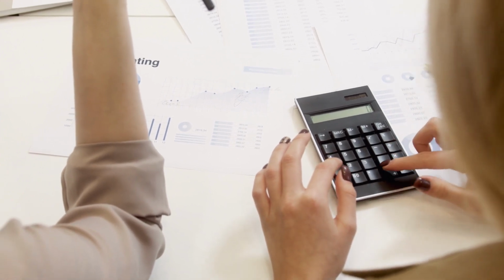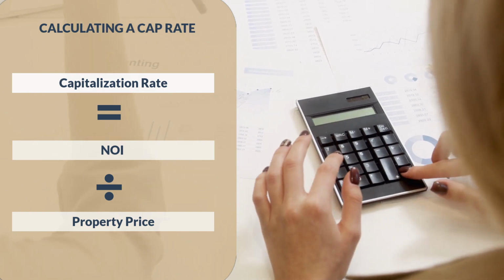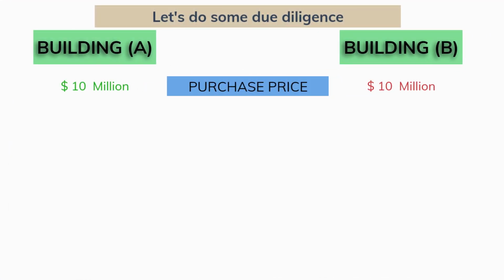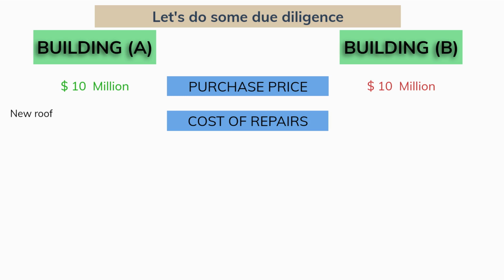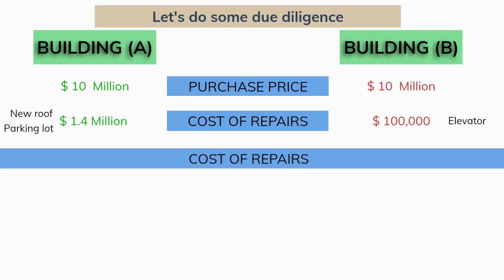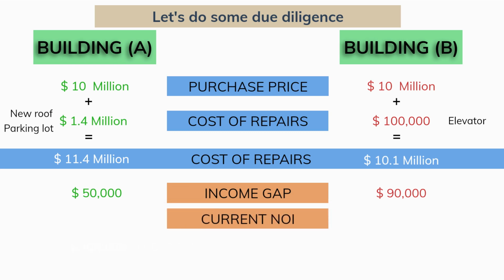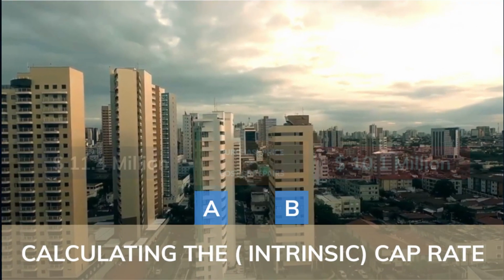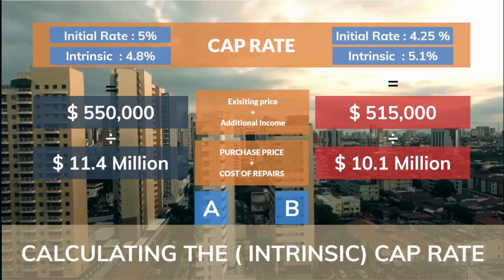CAP RATES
a cap rate is used in commercial real estate to indicate the expected rate of return generated on an investment property
it is calculated by dividing net operating income or income
 after operating expenses by the property price